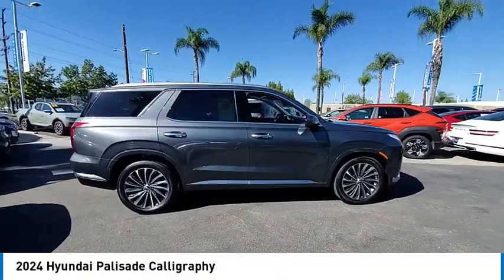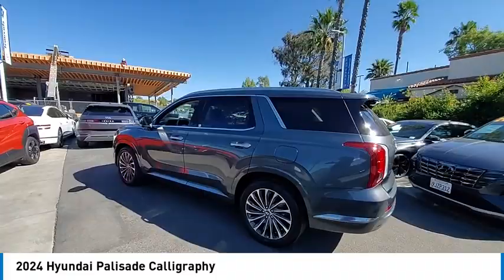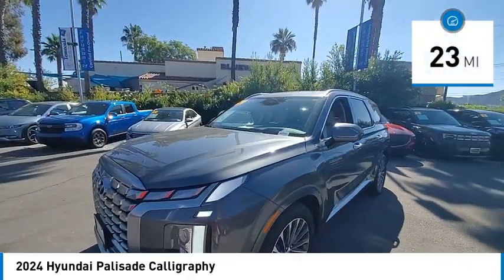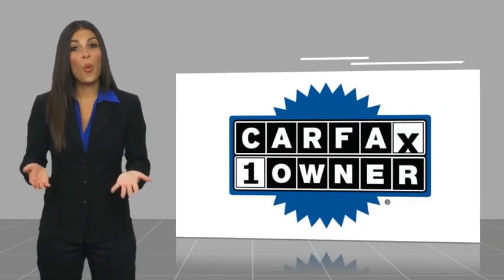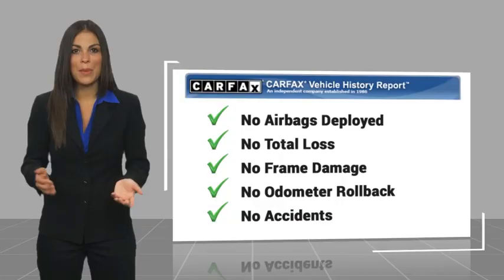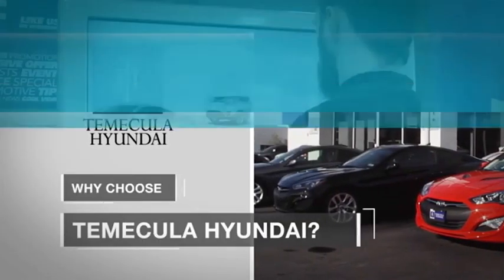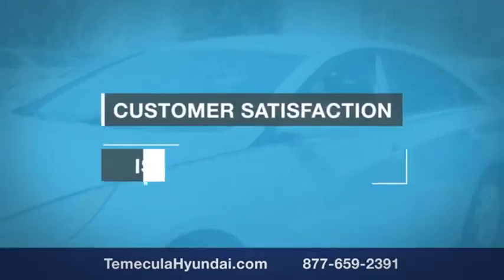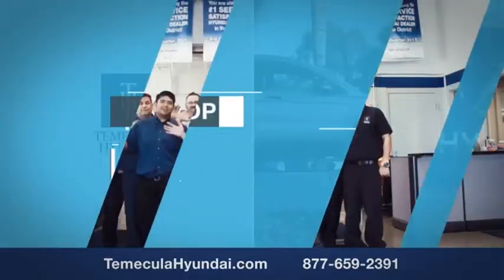2024 Hyundai Palisade TEMECULA MURRIETA MENIFEE HEMET CORONA ESCONDIDO PT4414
2024 Hyundai Palisade Calligraphy

Temecula Hyundai
27430 Ynez Rd.